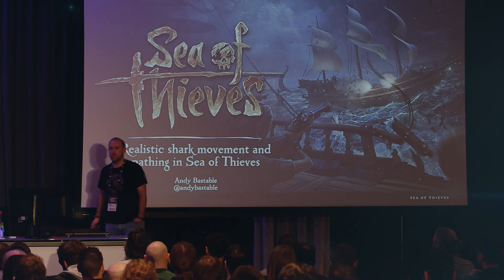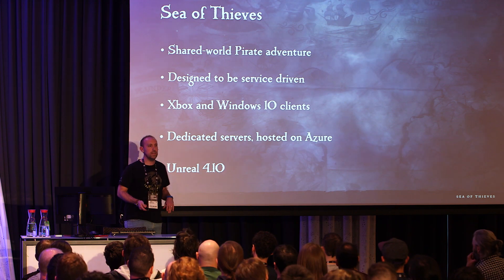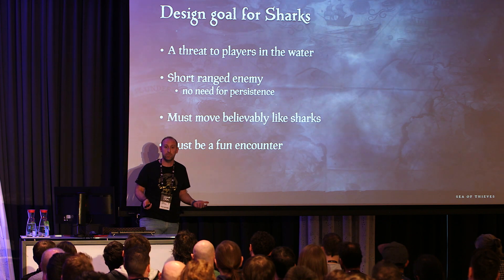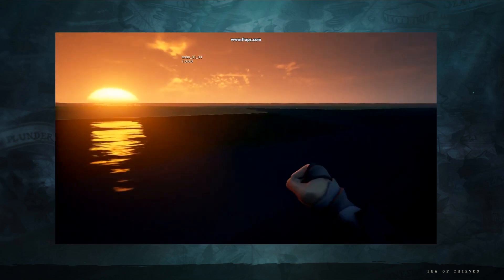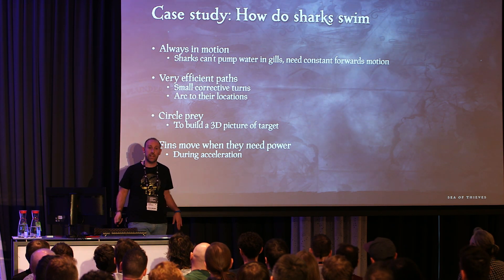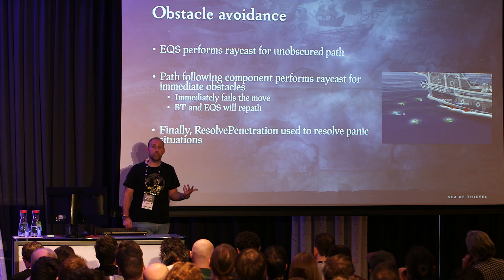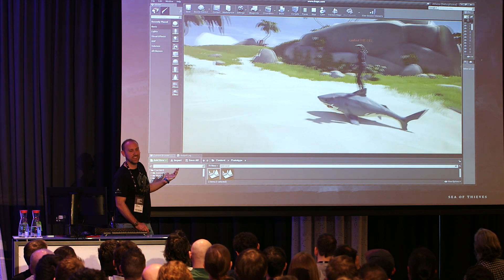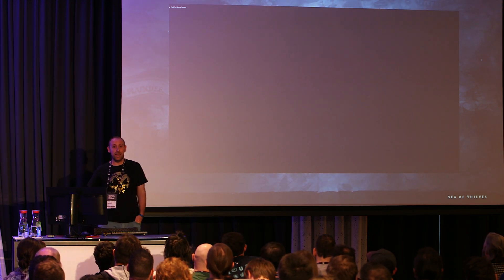'Realistic AI Shark Movement in Sea of Thieves' by Rare | Unreal Fest Europe 2018 | Unreal Engine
In this Unreal Fest Europe 2018 presentation, Rare’s Andy Bastable delivers a deep dive into the realistic AI shark movement used in the shared world multiplayer game Sea of Thieves.

Join Andy as he provides insight into the challenges and design goals for multiplayer AI agents in Sea of Thieves, an understanding of the maths involved in constructing graceful arcs for continuous movement towards any goal, Rare’s method for dynamic obstacle avoidance and more.